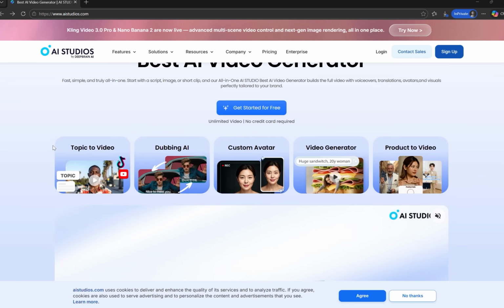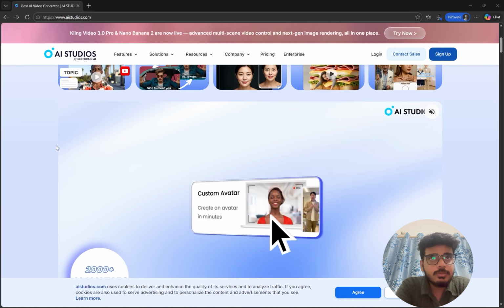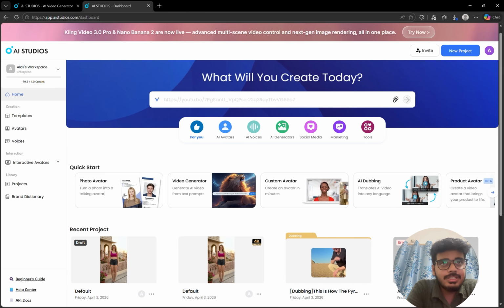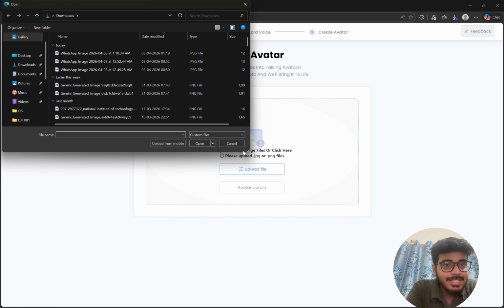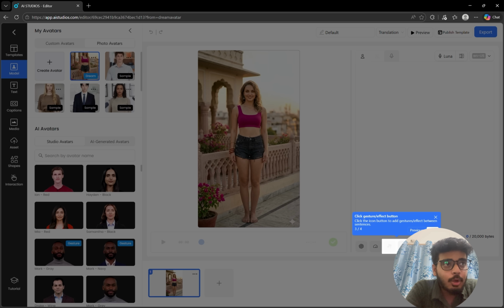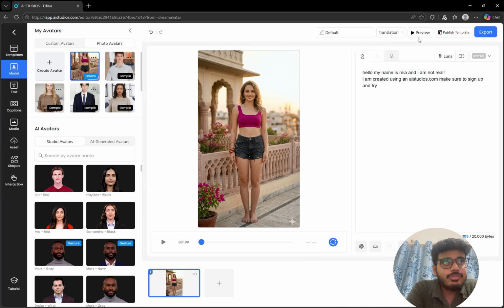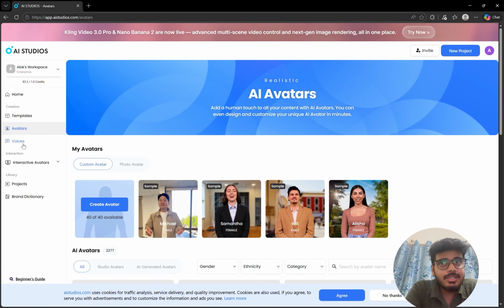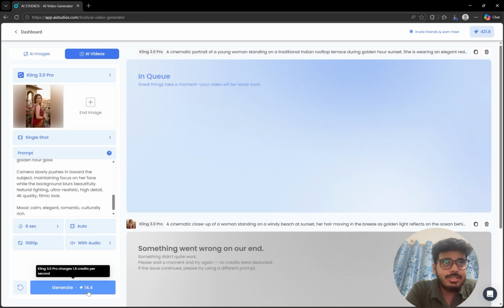This NEW AI Video Generator Changes EVERYTHING! (1 Prompt = Full Video) | AI STUDIOS BY DEEPBRAIN AI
Looking for the best AI video generator? In this video, I review AI Studios by DeepBrain AI, an all-in-one platform that turns a single prompt into a full, high-quality video! Whether you want to create faceless videos, clone yourself with a photo-realistic talking avatar, or use seamless AI dubbing to translate your content into multiple languages, this is the ultimate text to video AI tool you need to see.

Learn how this new AI video maker can completely transform your content creation workflow. From static photos to talking avatars and full-scale AI video generation with perfect lip-sync, we cover it all!

⏳ Timestamps:
0:00 - The Best AI Video Generator?
0:44 - AI Dubbing & Flawless Translation
1:35 - Photo to Talking Avatar (Multi-Lingual)
3:34 - Text to Video AI Generation (One Prompt!)